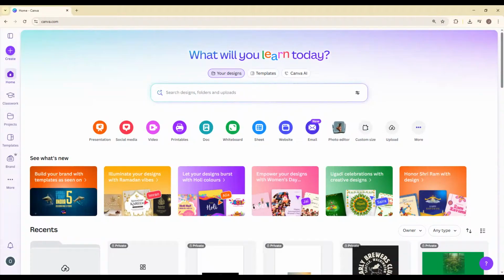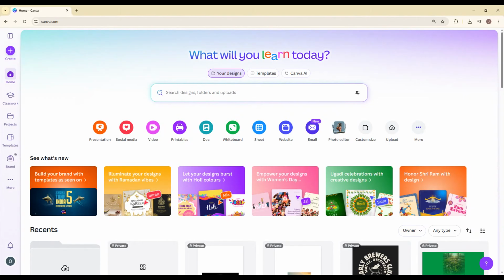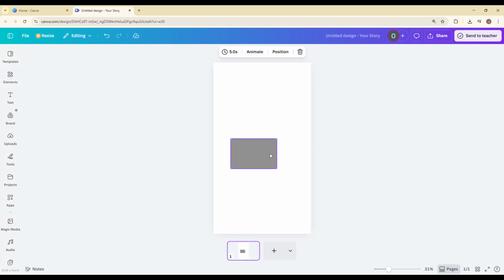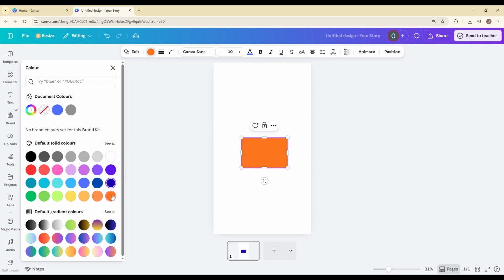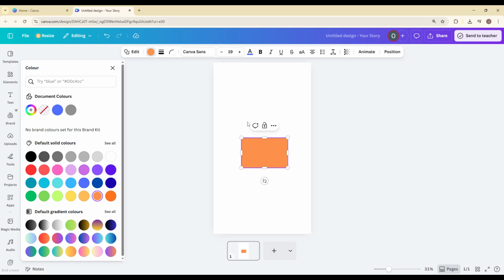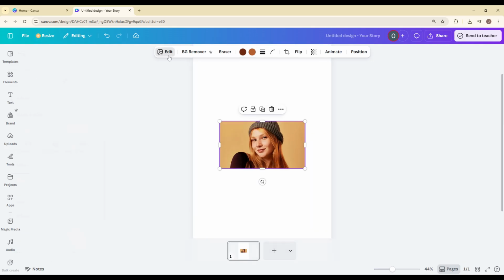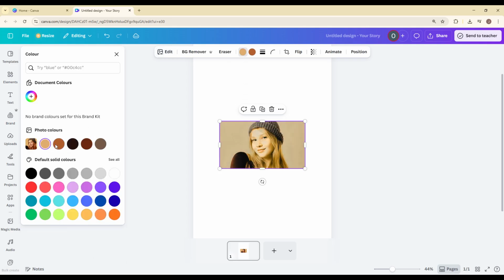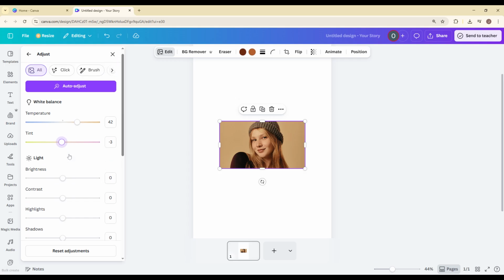How To Change Object Color In Canva (2026 Easy Guide)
Learn how to change object colors in Canva including shapes, icons, illustrations, and photos using filters and adjustments. This step-by-step guide makes it easy for beginners.

Timestamps:
0:00 Introduction
0:36 Change Color of Shapes & Icons
1:52 Change Color of Photos (Filters & Adjustments)
3:00 Outro